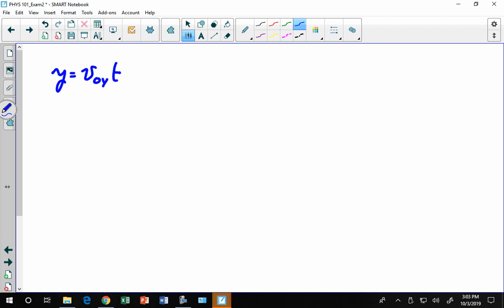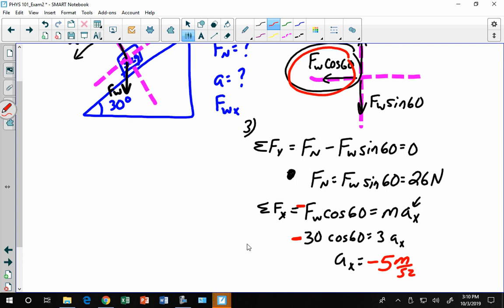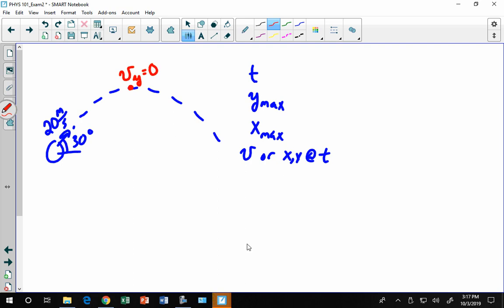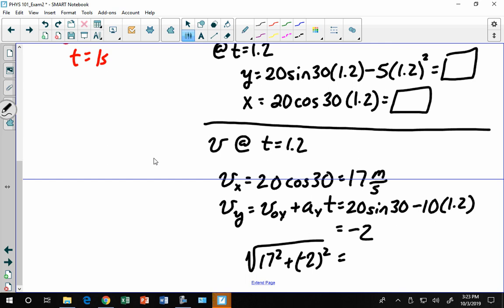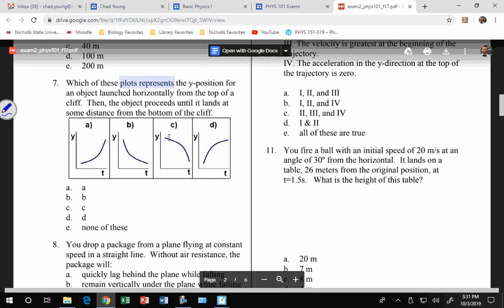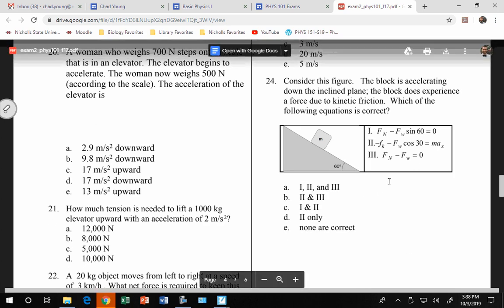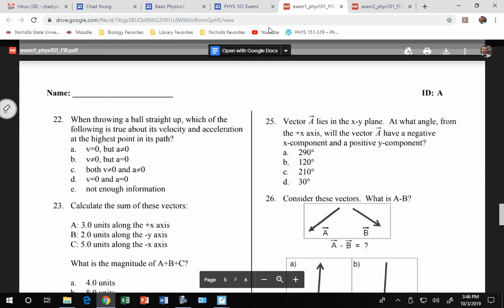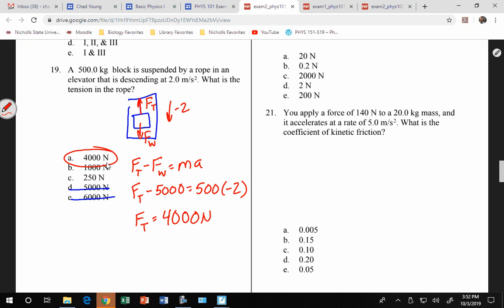help session phys 101 3 Octber 2019